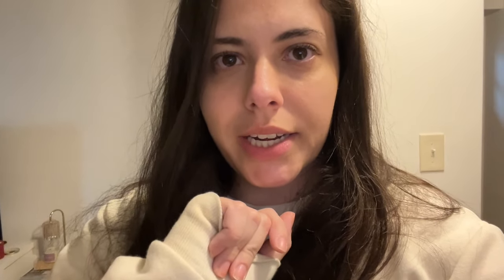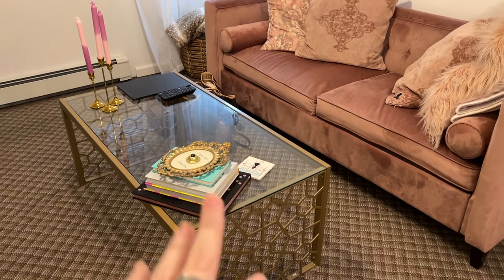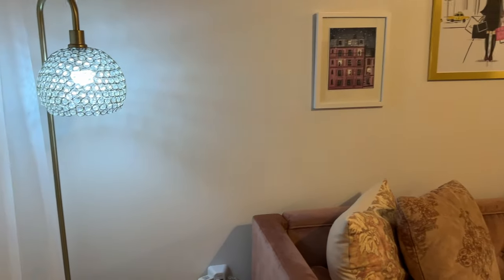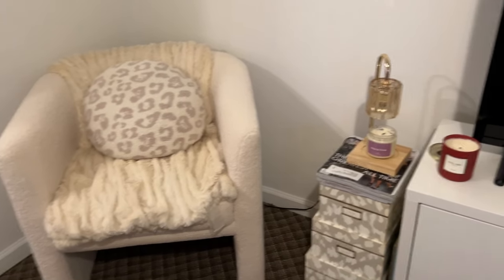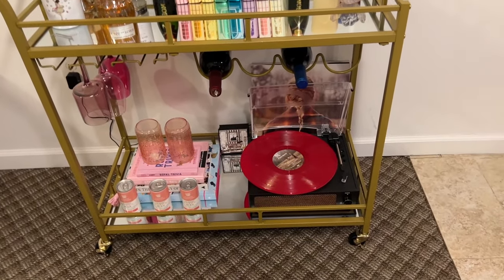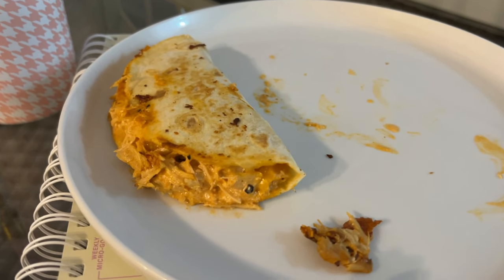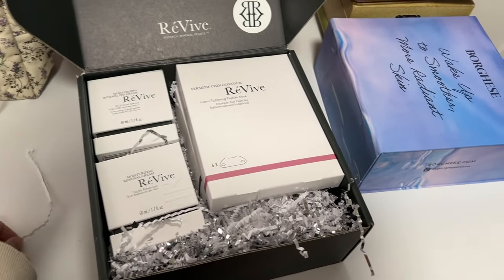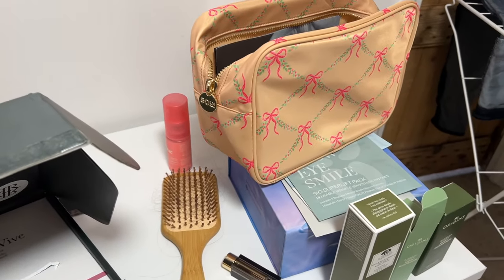PR HAUL, HOME, AND MEAL PREP VLOG | SPRING 2024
Ombre candles
Gold candle sticks
Amazon Curtain Rod
Amazon Sheers
Crystal Lamp
WTHN Acupressure Mat
SkinGym LED Mask
Olive & June RP
Revive Hydrating Serum
Revive Day Cream
Revive Chin Contour Mask
Revive Night Cream
Borghese Resurfacing Mask
MERIT Classic Lipstick